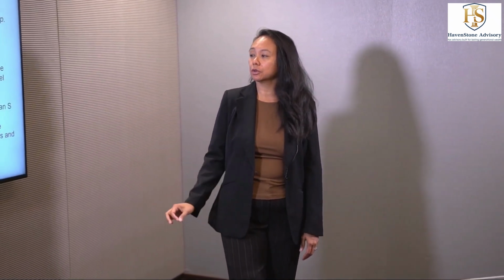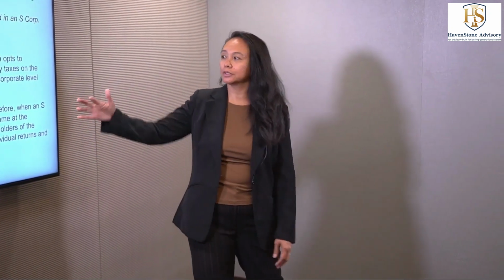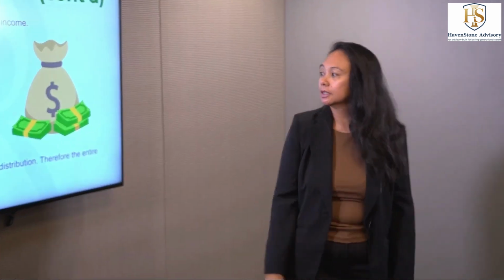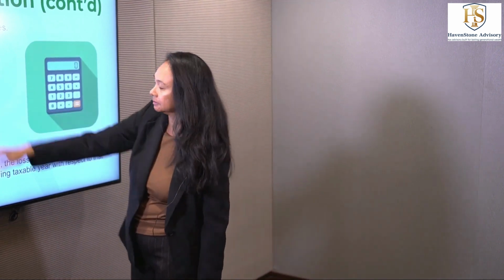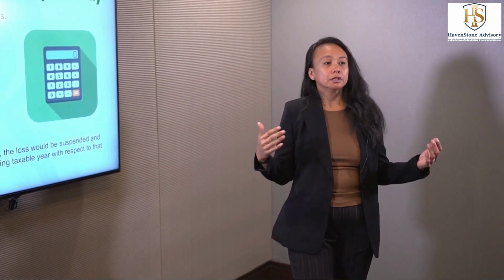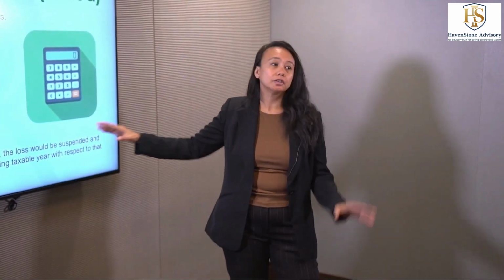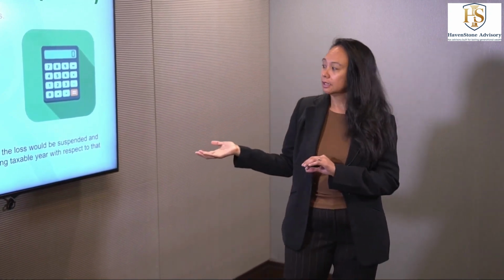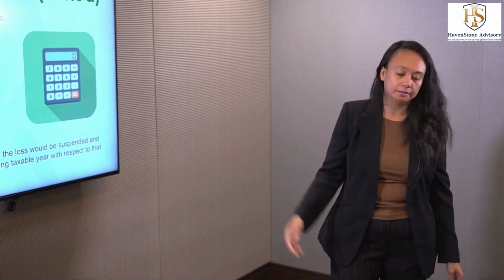Francis and Reeves Advisory Company Retreat Presentation | Marlene’s Leadership Talk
Go inside the Francis & Reeves Advisory 2023 Company Retreat, where Marlene, a respected leader and advisor, delivers a compelling talk on leadership, company culture, and the future of advisory services.

This annual retreat brings together top professionals to align strategy, values, and growth plans. Marlene’s keynote sets the tone for what’s ahead — with insights every business leader can learn from.

📌 In this video:

Marlene’s insights on leadership in today’s advisory landscape

How Francis & Reeves is preparing for 2024 and beyond

Why company culture and vision matter more than ever

Key takeaways for professionals and teams across the U.S.

👩‍💼 Whether you’re part of an advisory firm, a corporate team, or an entrepreneur, this talk is packed with practical wisdom.